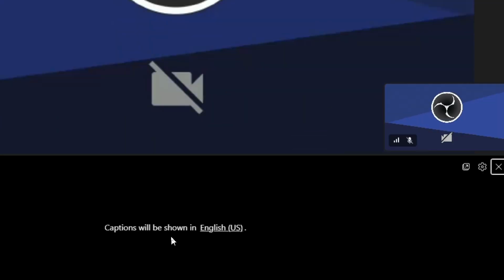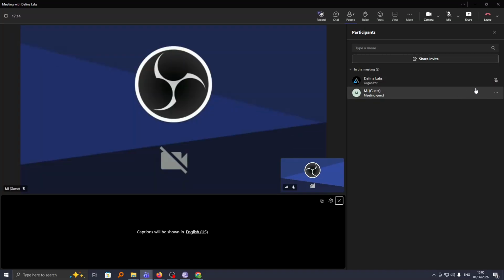How To Enable Live Captions In Microsoft Teams Meeting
In this video, you’ll learn how to enable live captions in a Microsoft Teams meeting quickly and easily. If you want to improve understanding during meetings or follow conversations more clearly, this step-by-step guide will show you how to turn on live captions in real time.

📌 What you’ll learn:

How to access meeting controls in Microsoft Teams
How to enable live captions during a meeting
How captions help improve accessibility and understanding
Tips for using captions effectively in Teams meetings

Follow this simple tutorial to enable live captions in Microsoft Teams and make your meetings easier to follow and more accessible.